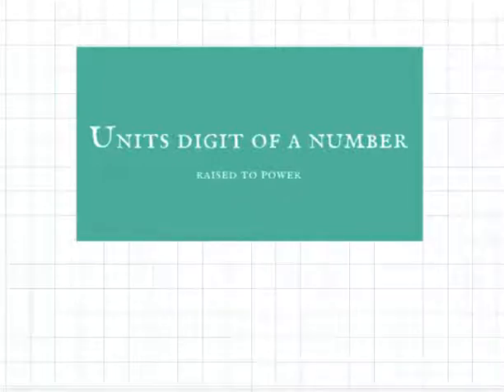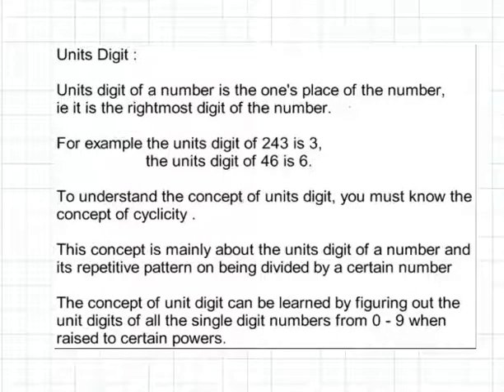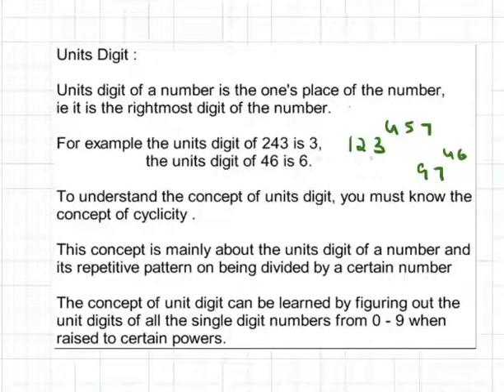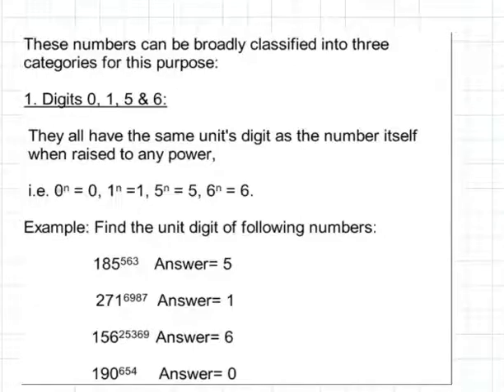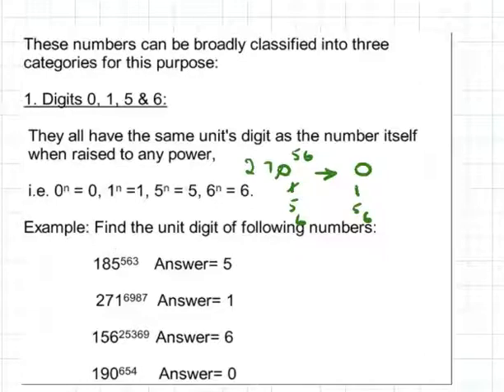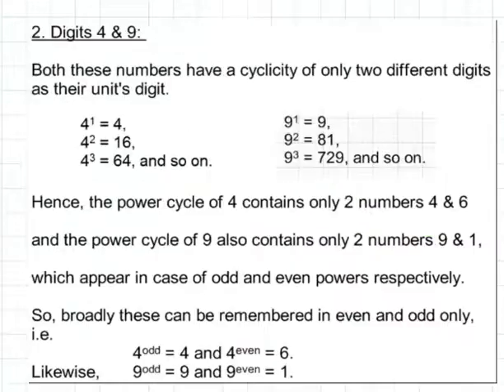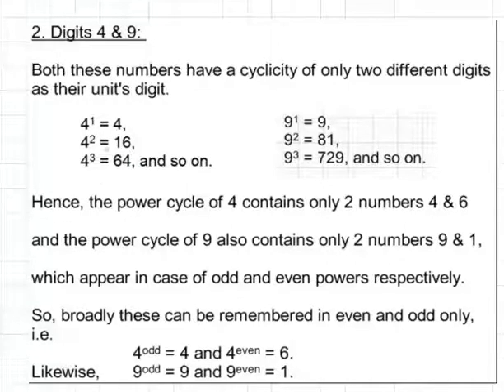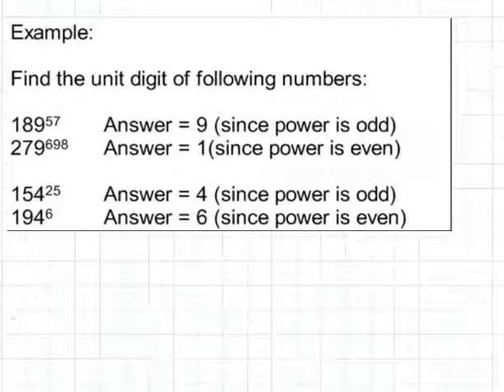703 numbers3 units digit1